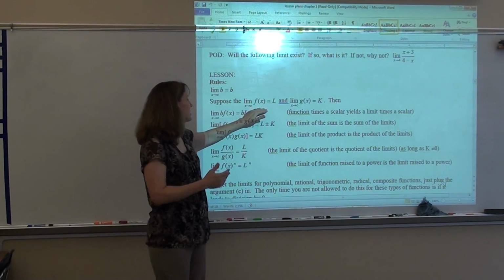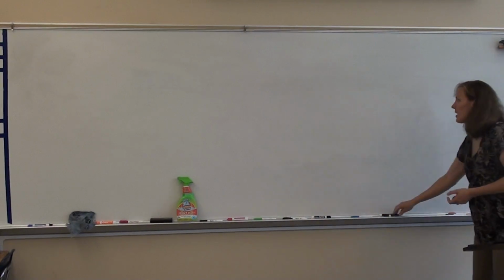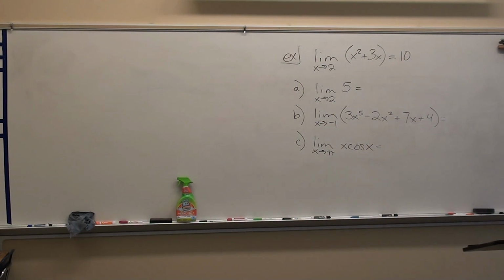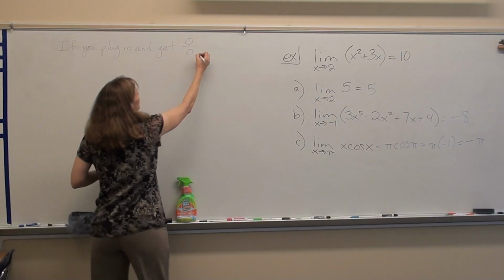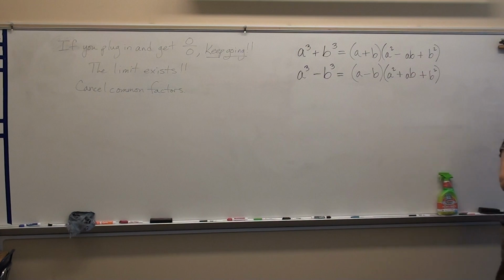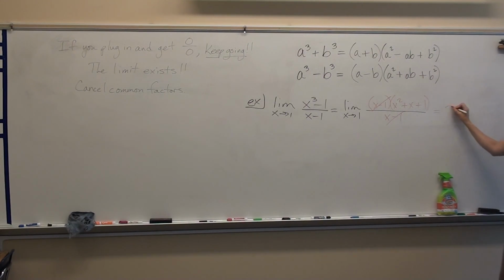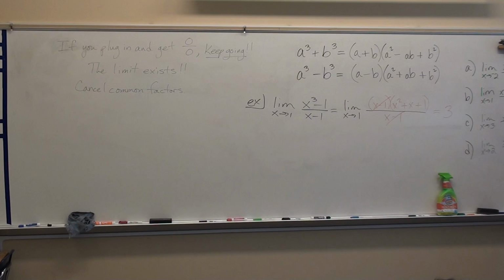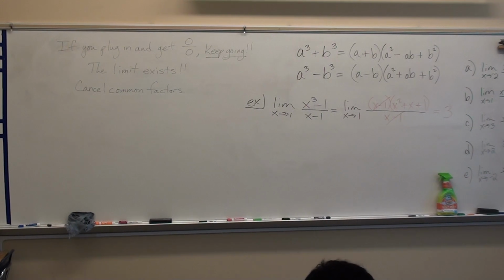Price AP Calculus AB, 1-3a Algebraic Limits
This lesson shows how to calculate limits in indeterminate form primarily through the use of factoring and cancelling common factors.